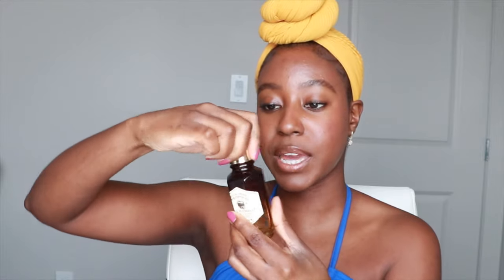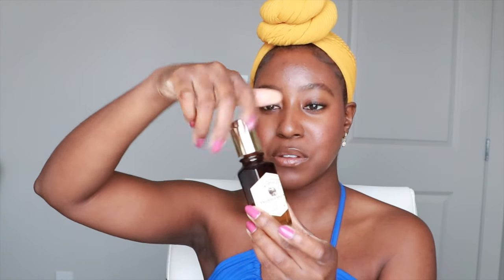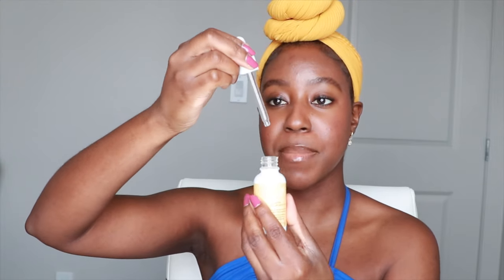HUGE Empties Review | Mary & May, Topicals Faded, Differin + More! Lakisha Adams